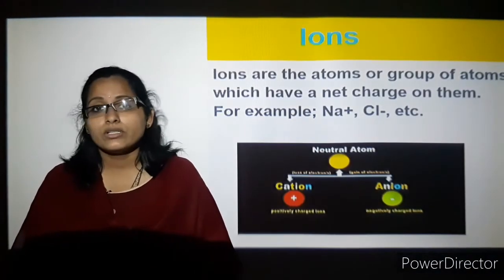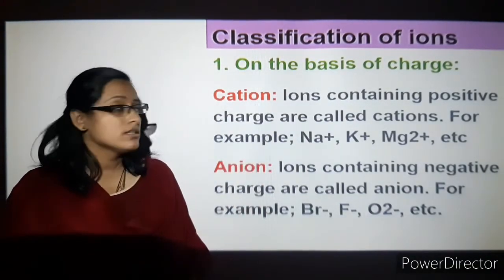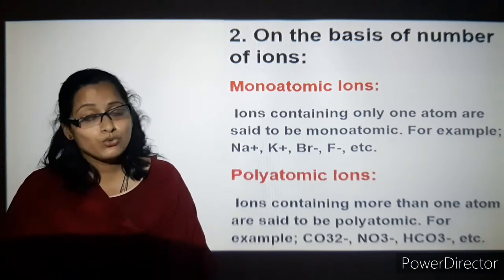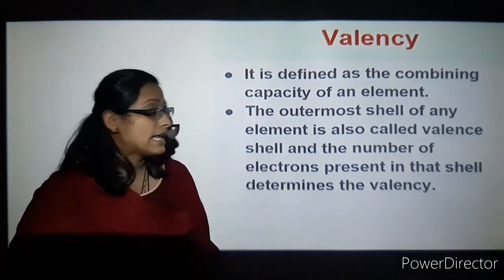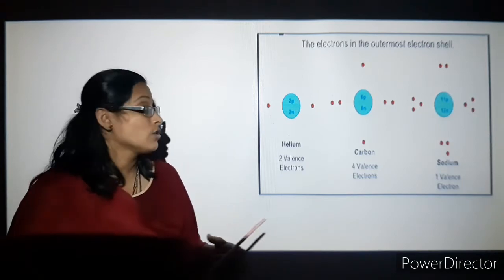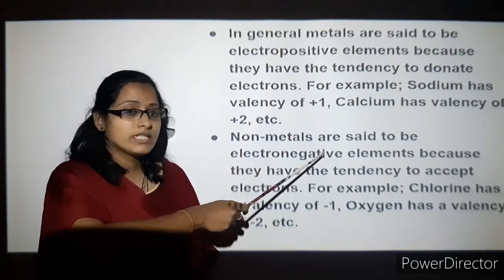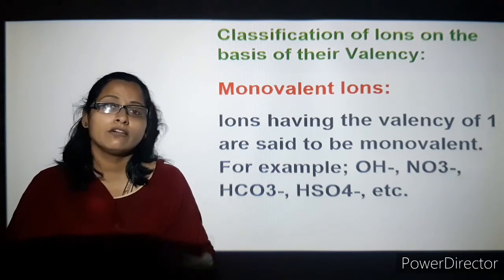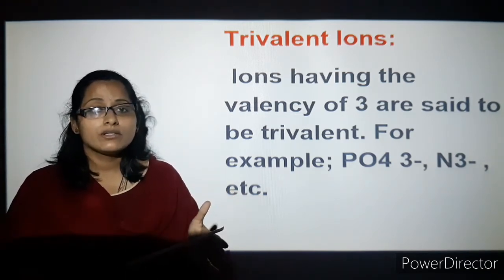IX Standard Science Chapter - Atoms and Molecules - Part 3